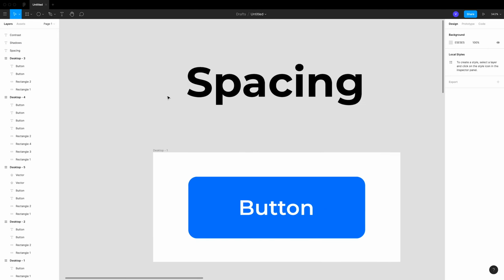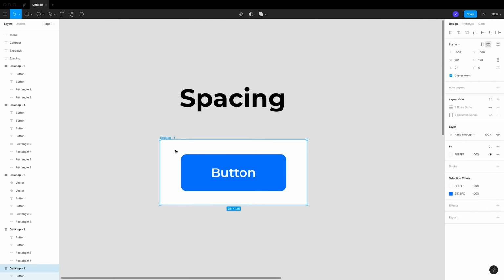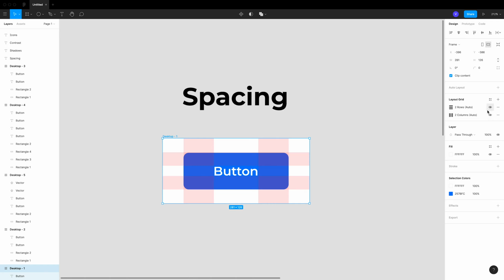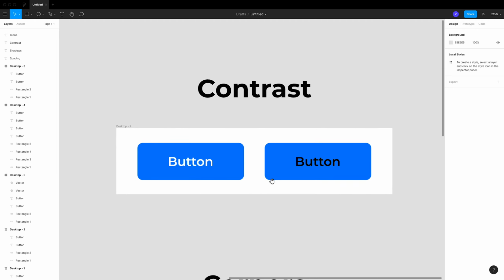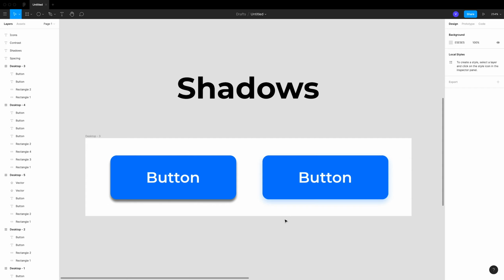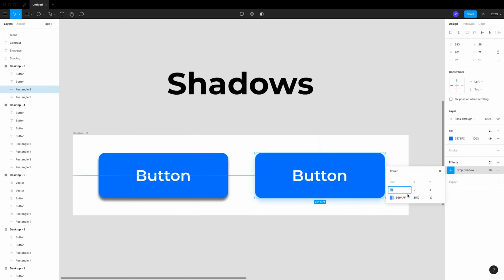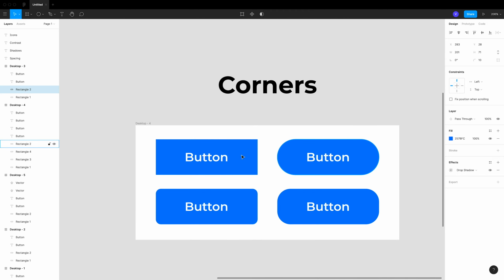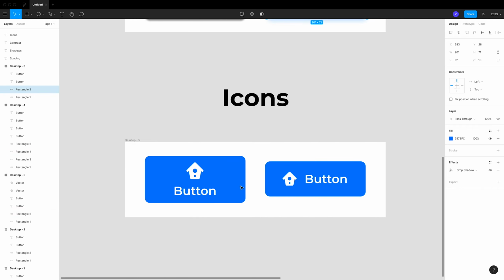Figma/Adobe XD/Sketch | Button Basics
This video covers my top 5 button fundamentals I always follow when creating Intuitive User Interfaces. Please note, any of the actions done in the video are not restricted to Figma.